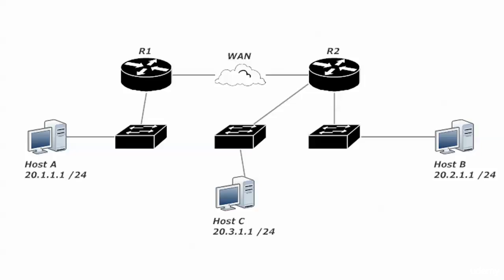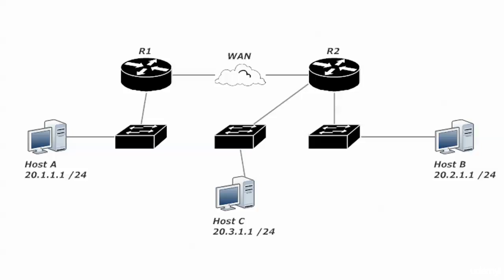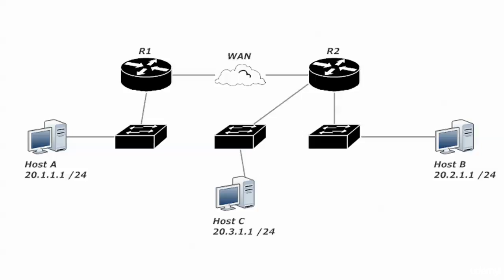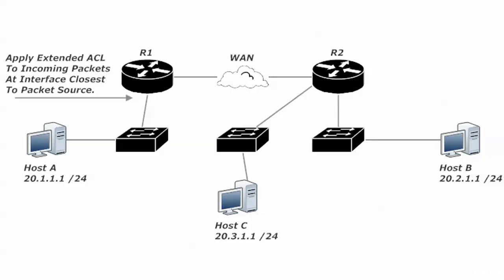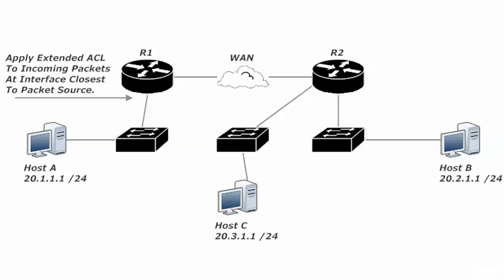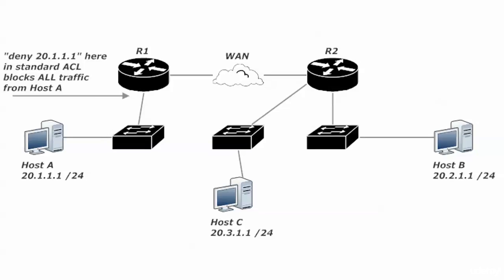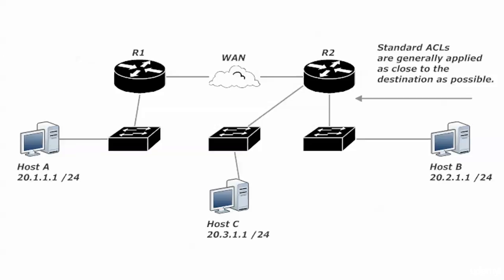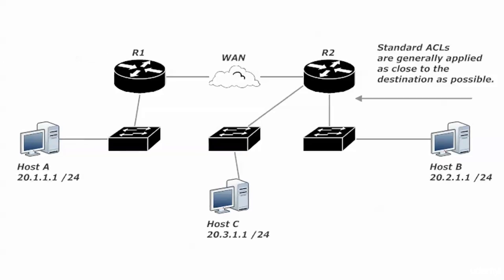092 ACL 13 Where To Put It and Why